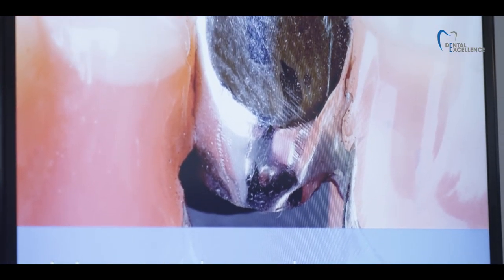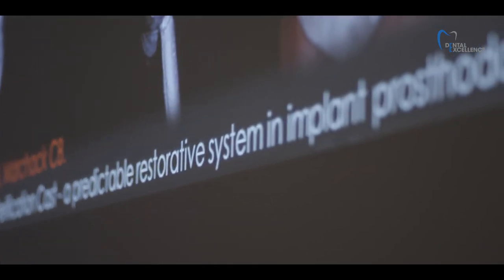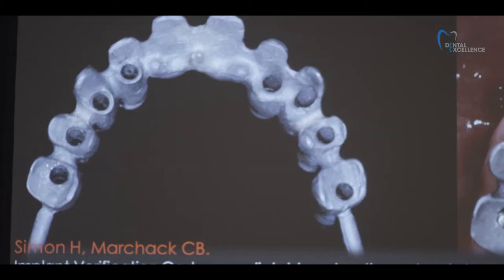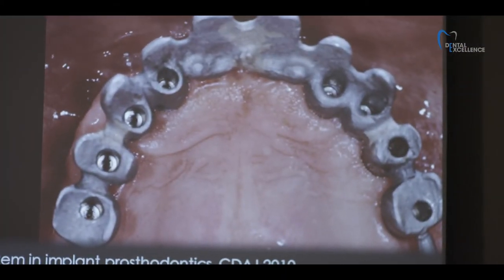Dr. Harel Simon (Usa). Técnicas Prostodóncicas Avanzadas Para Pacientes Complejos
Congreso Internacional Dental Excellence
Madrid | 15-16 Abril 2016. Hotel Hilton Madrid